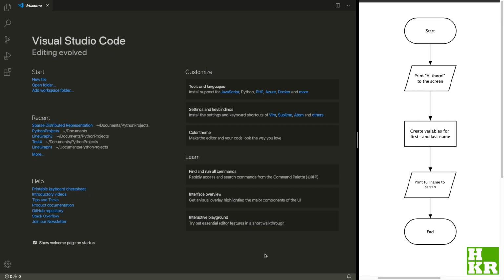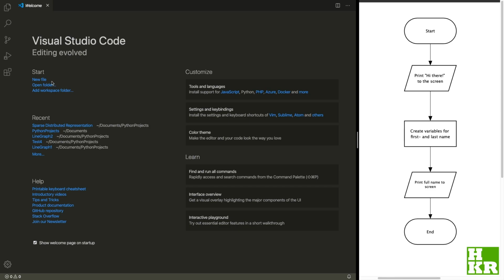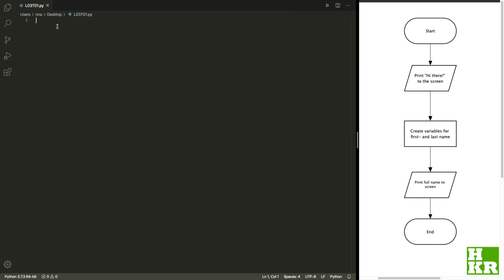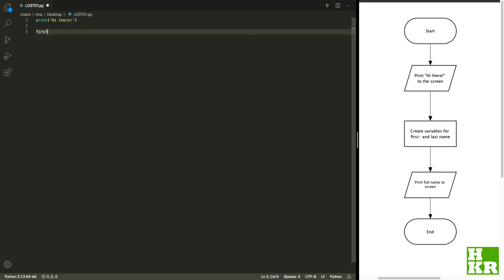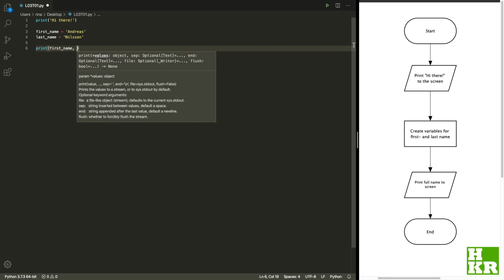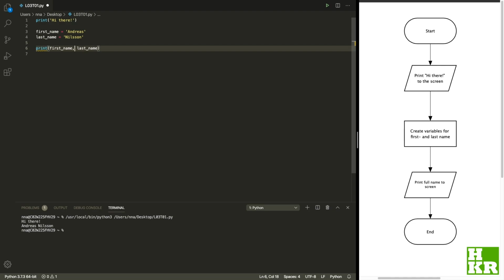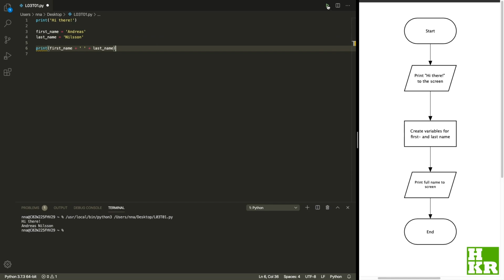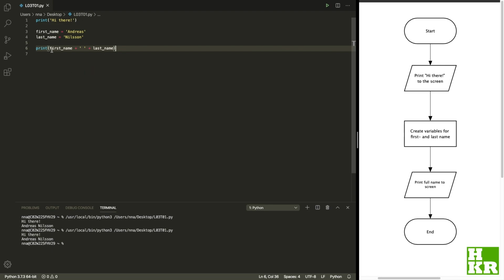Lecture 3 - Task 1